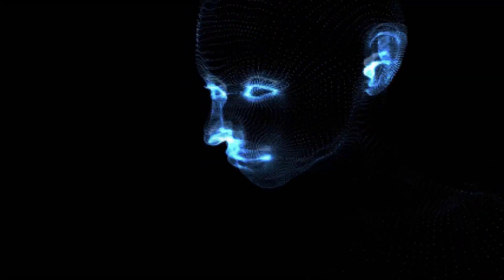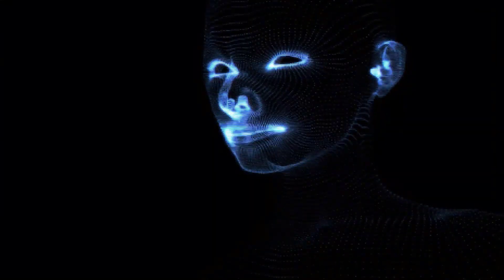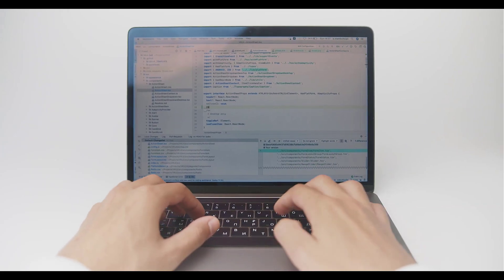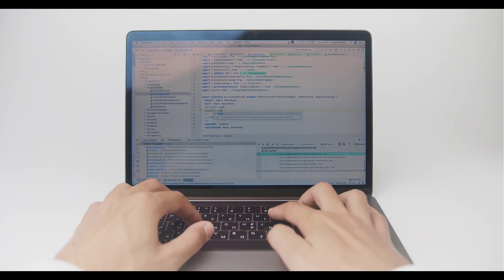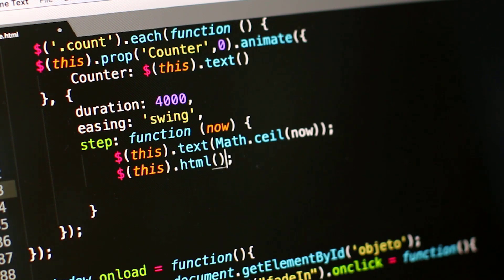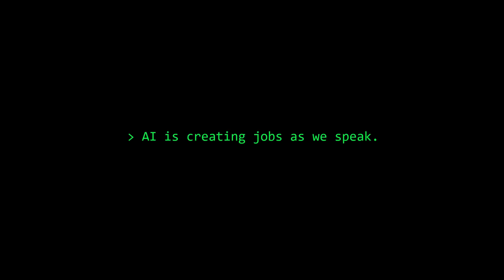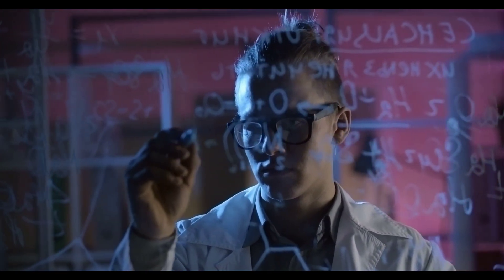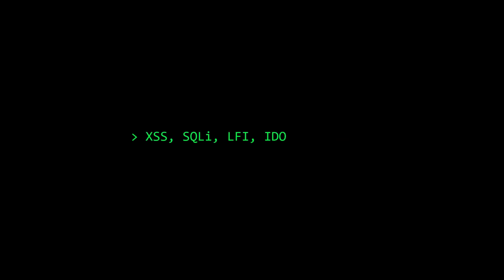How to Prepare for a future Cyber Career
________________________________________________________________________________________________ Will the advent of artificial intelligence make or break your career? Here are my thoughts.

Books I recommend for Penetration Testing and Ethical Hacking:

1. TJ O'Connor - Violent Python
2. Dafydd Stuttard - Web App Hacker' s Handbook (2nd Ed)
3. Peter Yaworski - Web Hacking 101
4. Jon Erickson - Hacking: The Art of Exploitation (2nd Ed):
5. Peter Kim - The Hacker Playbook 3 (2018)
6. Peter Yaworski - Real-World Bug Hunting